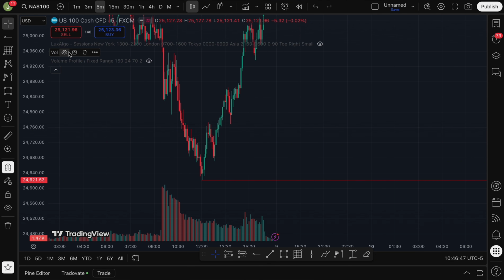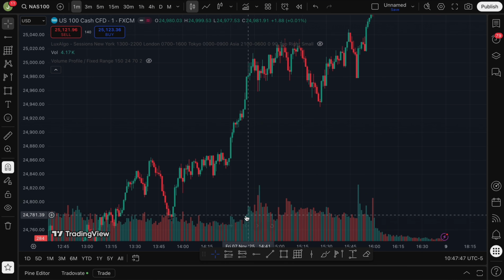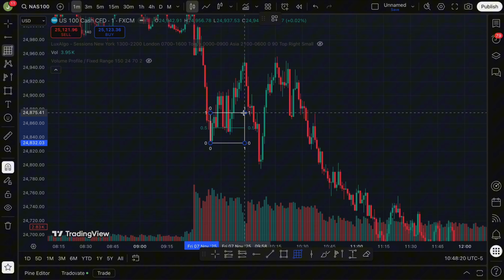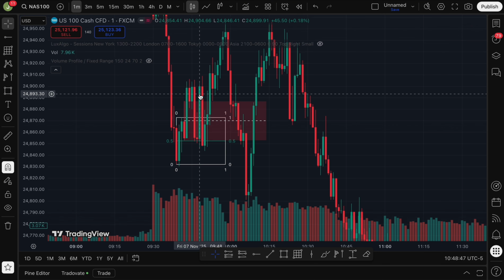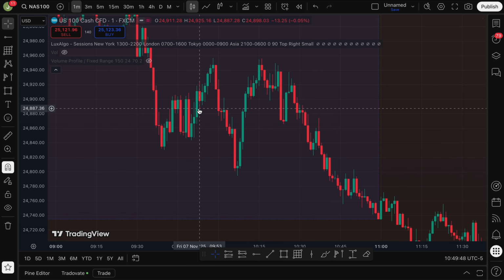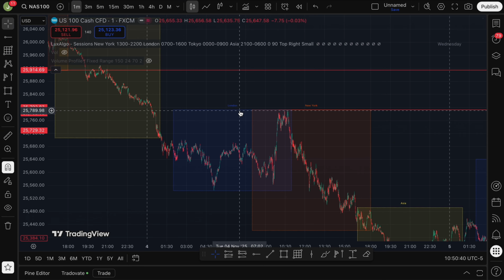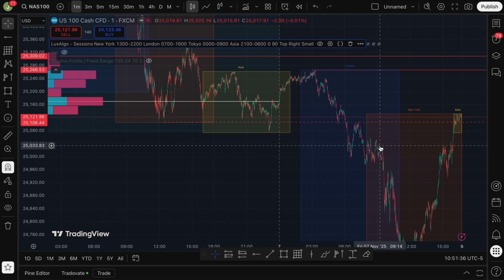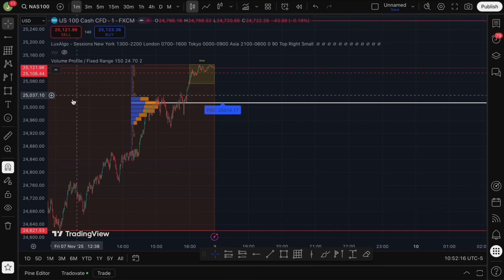My Personal Indicators Part 2: How I Use Them On the Charts for Precise EntriesDescription:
In this Part 2 of my “Personal Indicators” series, I’m taking you straight onto the charts to show exactly how I use my personal indicators in real trading conditions. No theory — just live examples of how I combine my tools to identify setups, confirm entries, and manage trades like a pro.
You’ll see how each indicator fits into my overall strategy, how I read confluence between signals, and why timing and context matter more than simply having the “right” indicators. Whether you’re struggling with overanalyzing charts or just want to sharpen your edge, this video will give you the clarity and structure you need to trade with confidence.
We’ll also cover common mistakes traders make when using indicators and how to simplify your chart to focus only on what truly matters — price action, precision, and patience.
⚡ Watch until the end for a complete breakdown of my setup and how to apply these techniques in your own trading system.